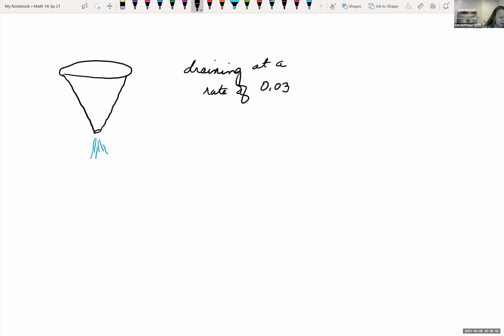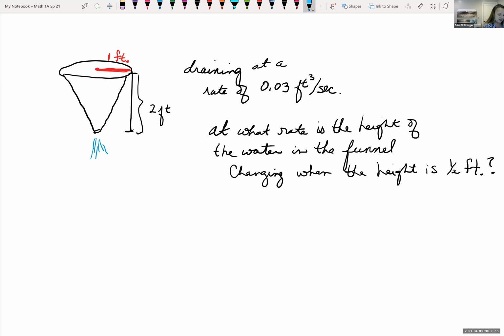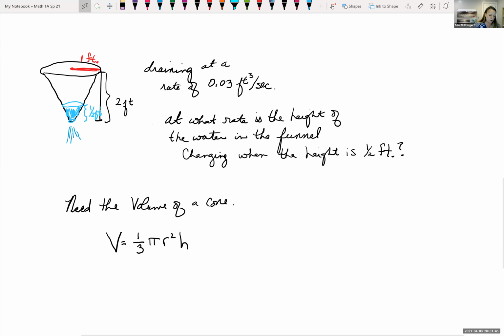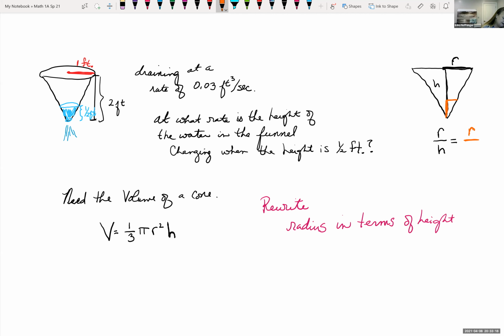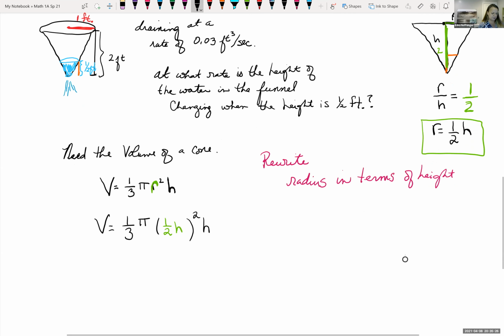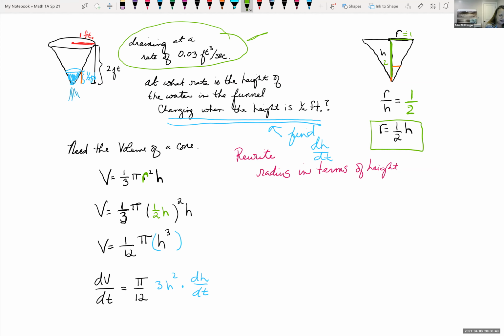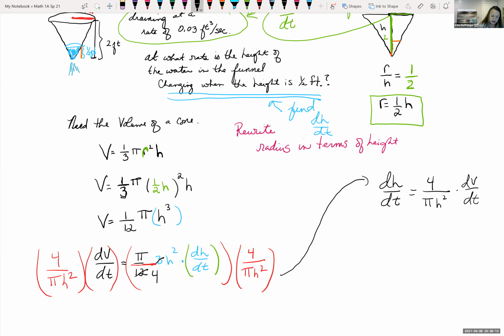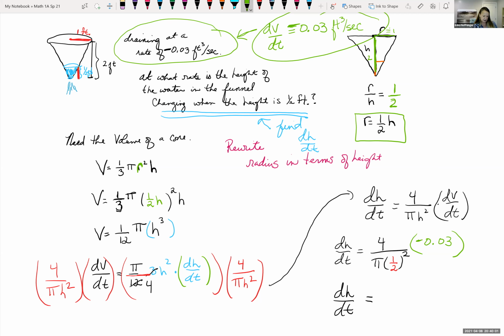Example of a related rates problem in Calculus.